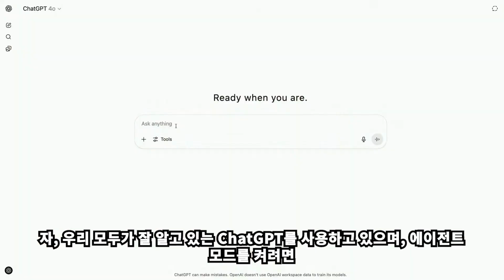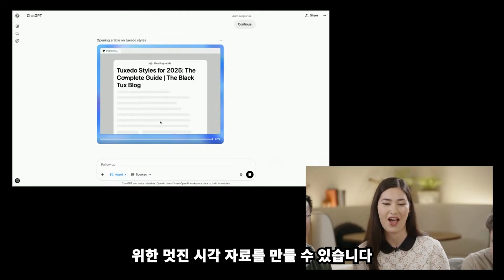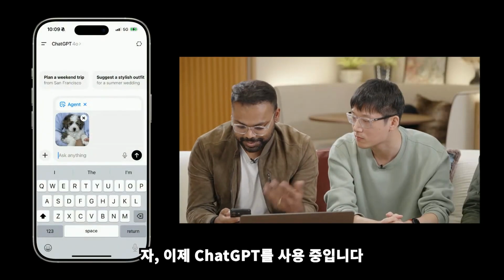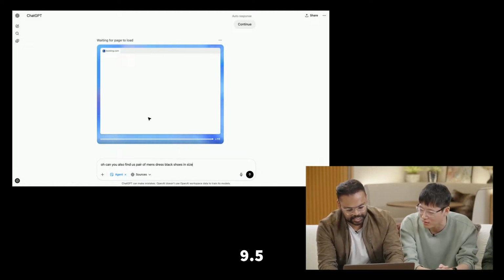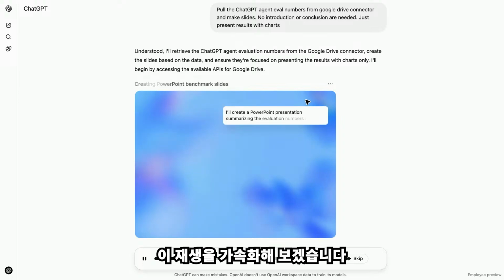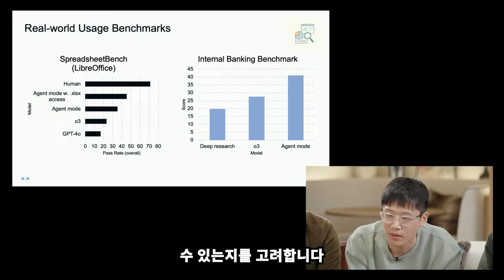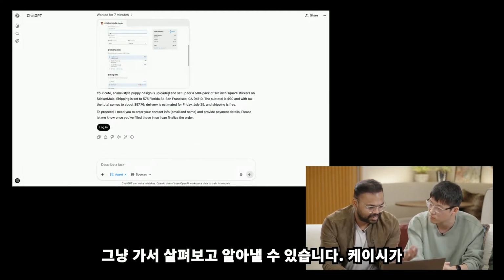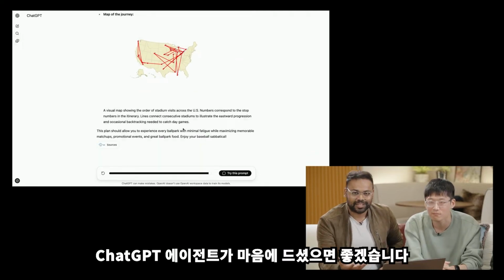ChatGPT 자동화 Agent 등장! AI가 컴퓨터를 직접 조작.딥리서치+오퍼레이트로 더 진화했다.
✅ 주요 내용
ChatGPT Agent의 혁신적인 기능과 작동 원리
실제 데모: 결혼 준비부터 온라인 쇼핑까지
Deep Research와 Operator 기능의 완벽한 결합
터미널, 브라우저, API 동시 활용 능력
사용자와의 협력적 상호작용 방식

💡 이 영상에서 배울 수 있는 것
ChatGPT Agent의 실제 활용법과 한계점
AI 에이전트 보안 이슈와 주의사항
향후 AI 에이전트 기술 발전 방향성

📢 추천 대상
AI 기술에 관심 있는 개발자, 마케터, 일반 사용자 모두에게 유용한 정보입니다!

⏰ 타임스탬프
00:00 🤖 ChatGPT Agent 소개 및 팀 소개
01:08 🛠️ ChatGPT Agent의 기능 및 데모
05:44 🎯 ChatGPT Agent의 활용 사례 및 추가 작업
09:46 🤝 모델의 협력적 특성과 사용자 상호작용
12:19 📊 모델의 평가 및 성능 향상
16:19 🔒 보안 문제와 사용자 주의사항
19:29 💍 결혼 준비를 위한 ChatGPT Agent 활용
20:32 ⚾ MLB 경기장 방문 최적화 일정 생성
21:36 🚀 ChatGPT Agent 출시 및 사용자 안내

🧑💻2월 13일 금요일 오후2-9시
Claude Code,옵시디언,몰트봇까지 7시간안에 끝내는 원데이 클래스 -
👀 AI 사생결단 부트캠프.AI에 미친 사람들의 모임이 될겁니다.
📳 AI 프론티어|유튜버 평범한 사업가의 Gen AI 오픈카톡방

🎉 유튜브 멤버십을 통해 더 풍부한 혜택을 누리세요🚀
멤버십에 가입하시면 다음과 같은 다양한 혜택을 경험할 수 있습니다:

멤버십 회원님들은 평범한 사업가 채널의 고퀄리티 팟캐스트의 콘텐츠를 2주 먼저 만나보실수 있습니다.

📺 비기너(Beginner) 등급부터 특별한 혜택이 시작됩니다:
   • 월 6,990원으로 콘텐츠를 2주 먼저 시청! 🕒
   • 매달 3~4개의 고퀄리티 콘텐츠 제공 🎥
   • 멤버십 전용 혜택과 특별한 커뮤니티 참여 기회(추후 멤버십 전용 게시판에 공지 예정) 🤝

🌟 AI와 ChatGPT의 세계를 더 깊이 탐험하고 싶으신가요?
🧠 최신 트렌드와 실용적인 팁을 가장 먼저 만나보시기 바랍니다!
💡 여러분의 아이디어와 의견을 나누는 특별한 공간에 초대합니다!

미래를 선도하는 AI 혁명에 함께하시길 바랍니다. 지금 바로 멤버십에 가입하시고 특별한 혜택을 누리세요! 💪